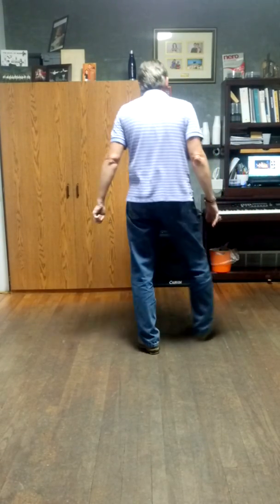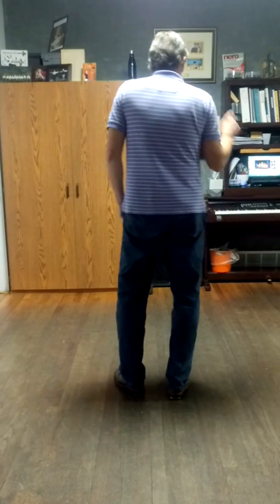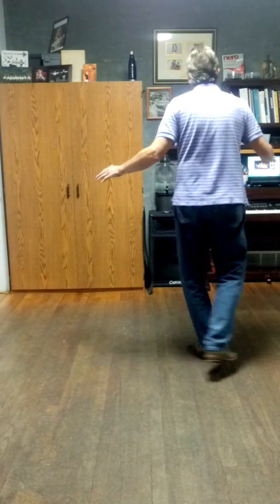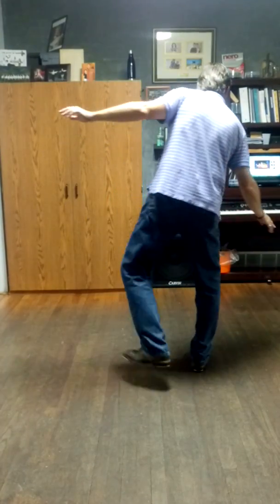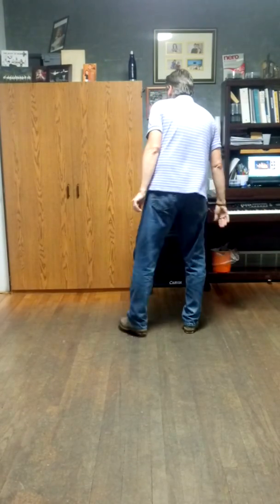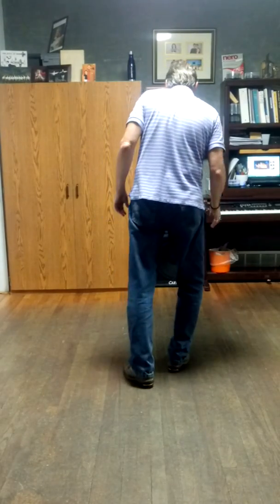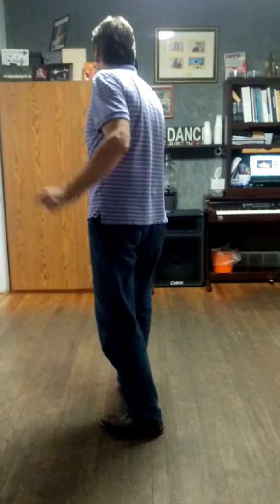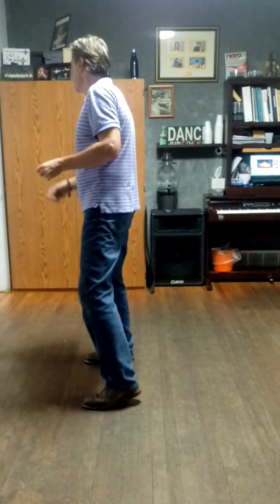PCA White Christmas Audition part 2 breakdown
Part 2 breakdown